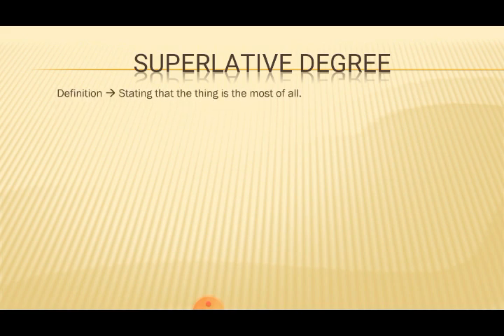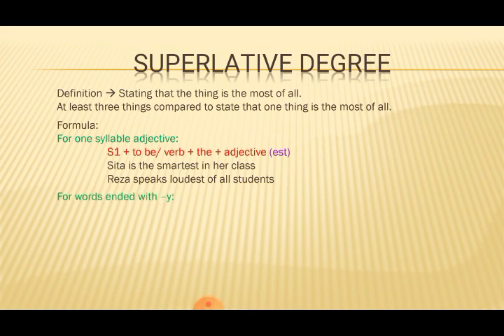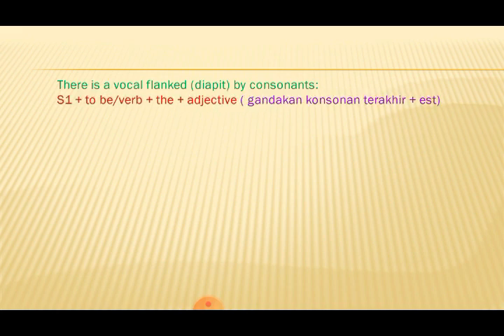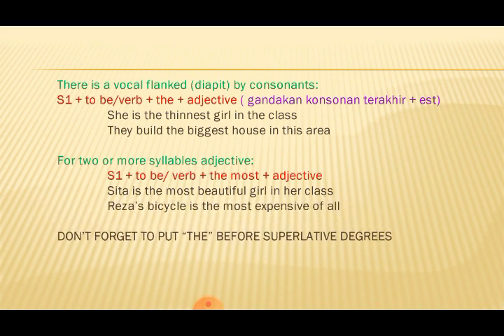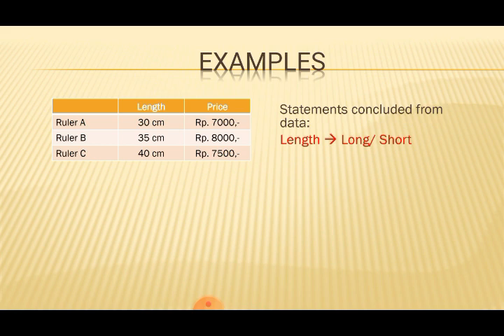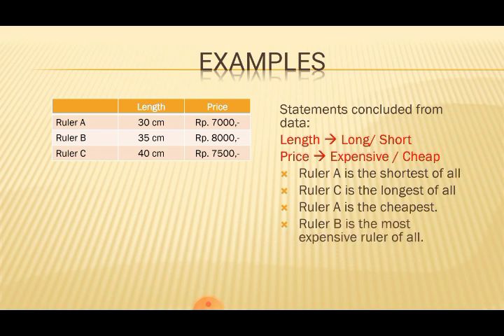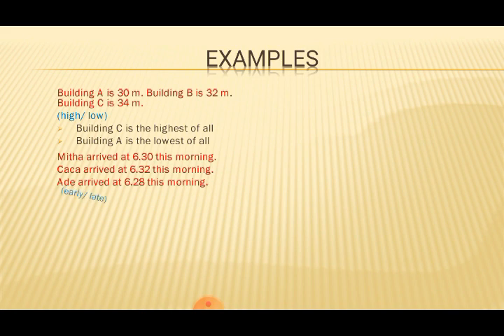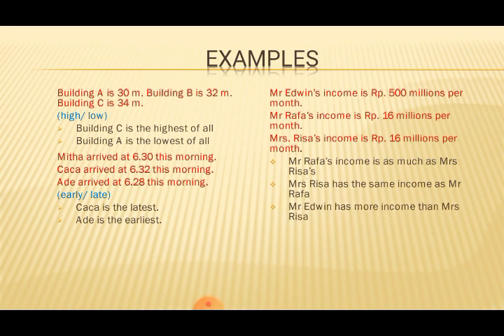GRAMMAR ; SUPERLATIVE DEGREE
Terima kasih telah belajar bersama Mam Yulia.
Semoga video ini membantu kalian belajar dengan mudah dan menyenangkan.
Simak dan pelajari video ini dengan baik.
silahkan mendownload tugas di
silahkan kumpulkan tugas paling lambar 6 April 2020
See you...